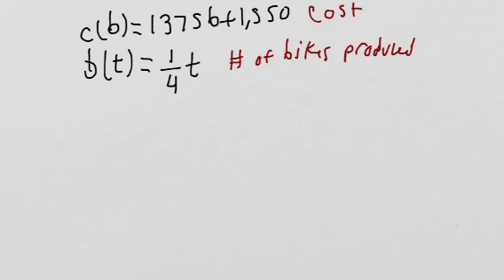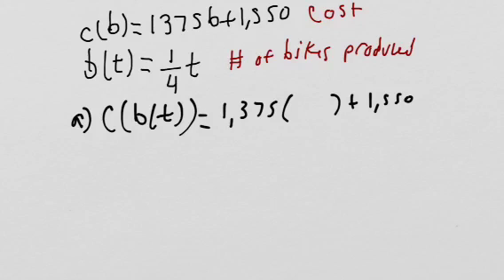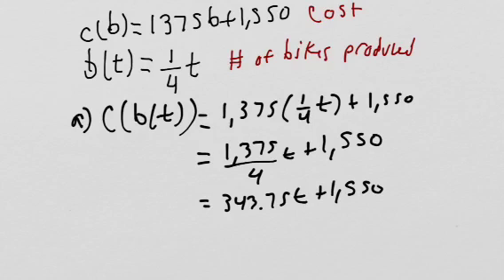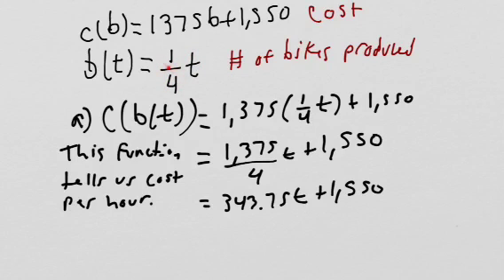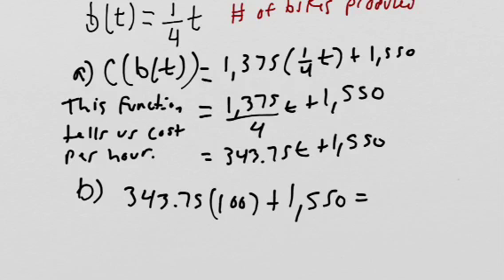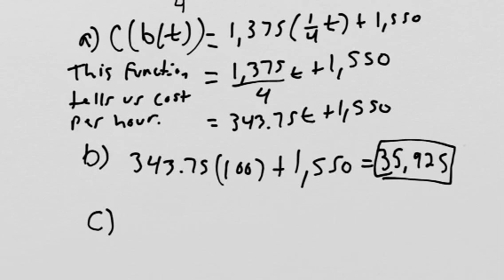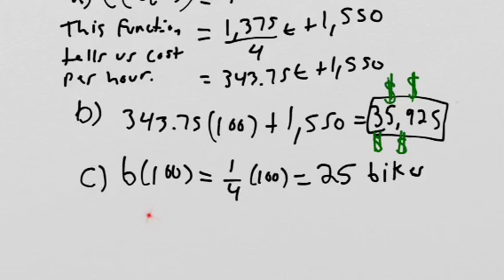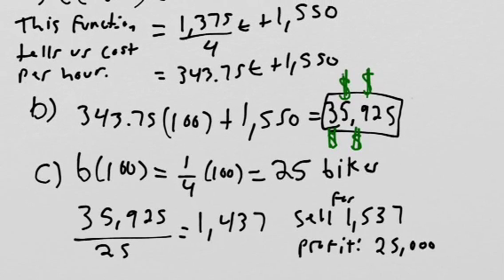Unit 1 review question 10